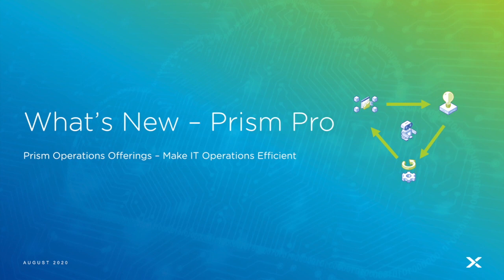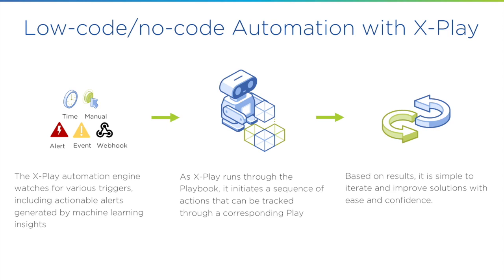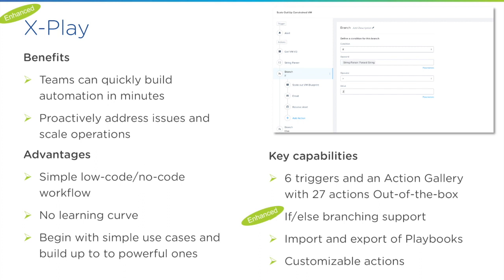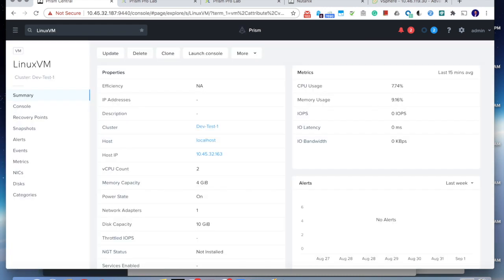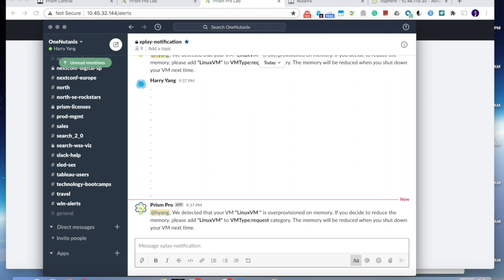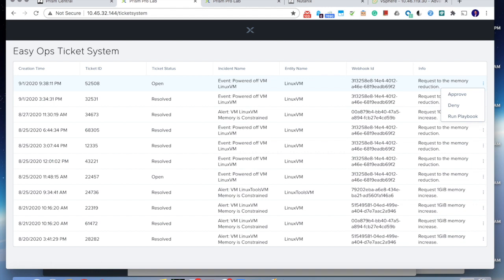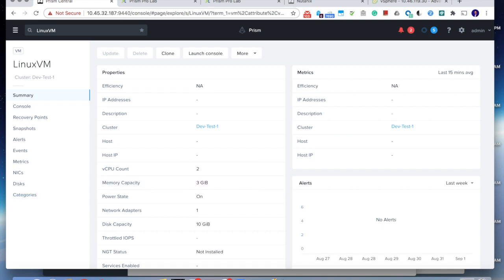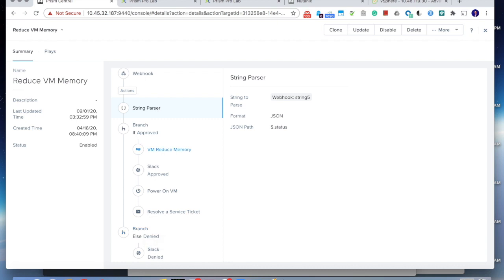What's New in Prism Pro 2020.8 (Part 1) | Prism for IT Ops | Nutanix University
Part 1 explains two of them. Enhancement of the low-code/no-code ops automation platform - X-Play. This release brings us the branch action path and the string parser action. Now you can build your action based on system stat, approval process, or other criteria from your own scrip or 3rd party tools.